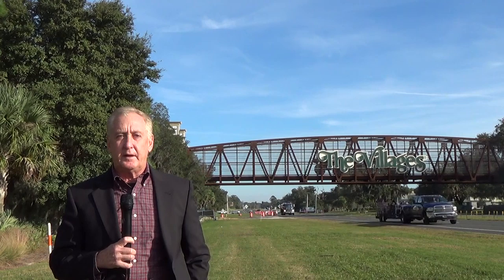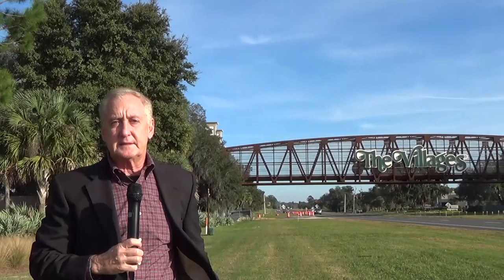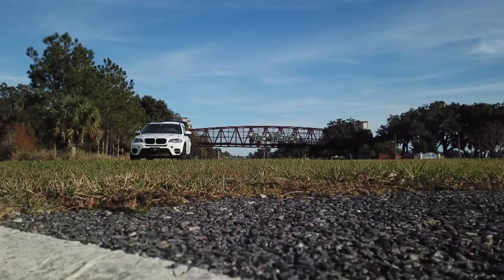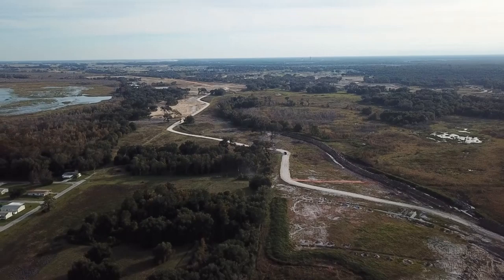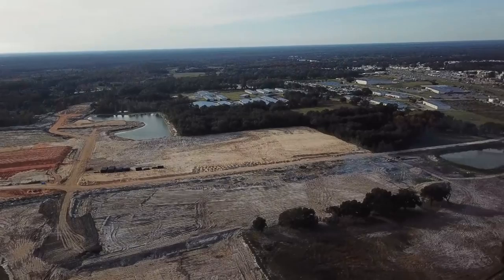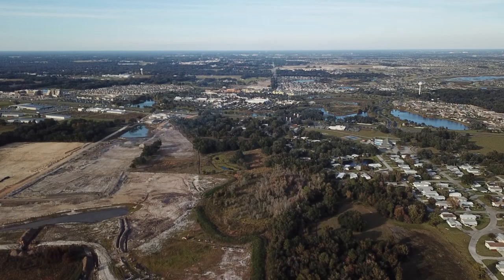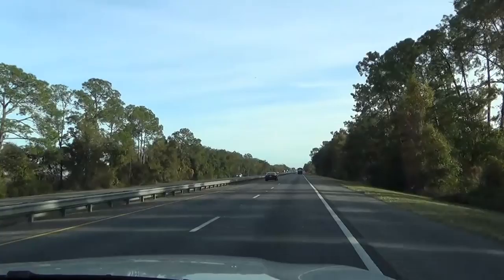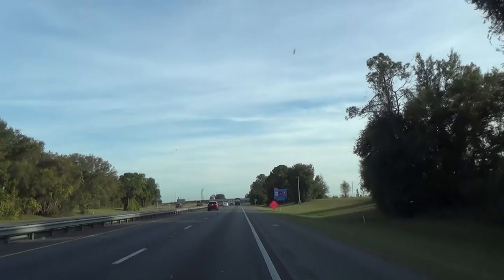Showing Off The New Golf Cart Bridges | With Ira Miller